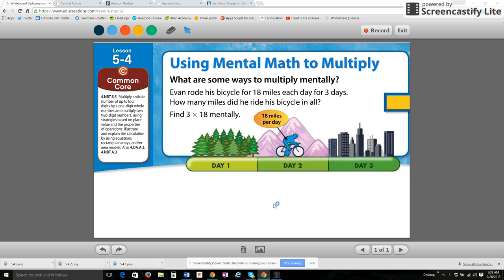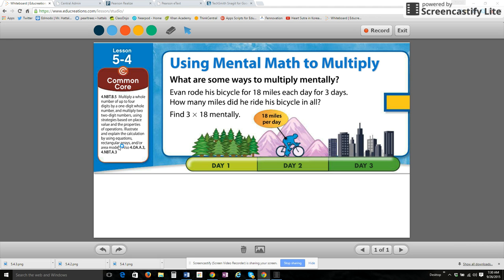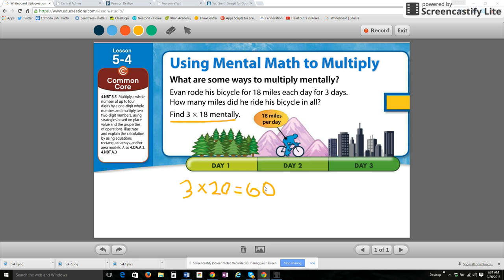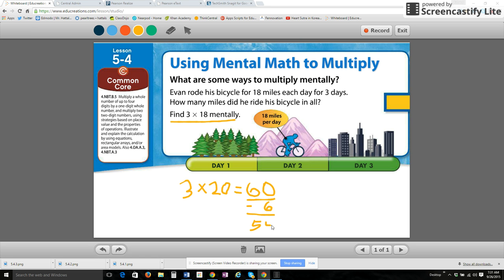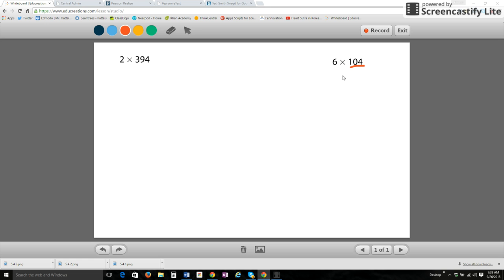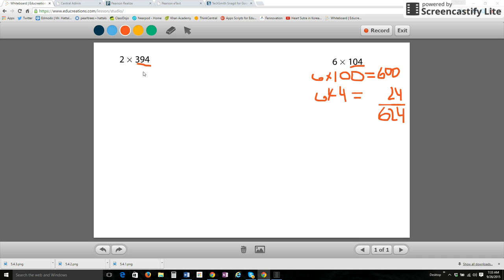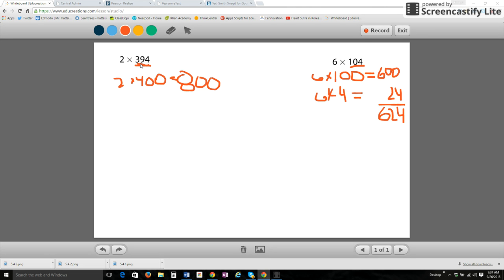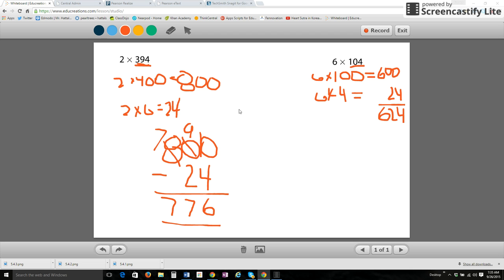Mr. Hattal's Class: Math Topic 5.4